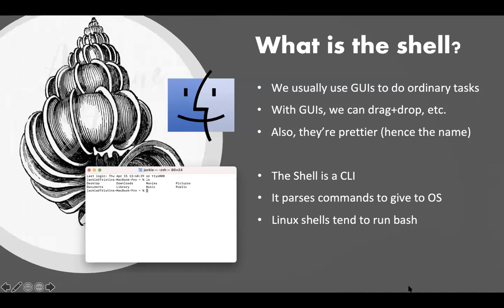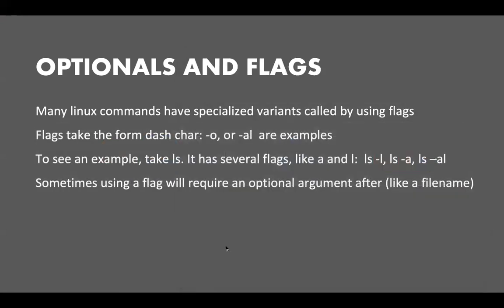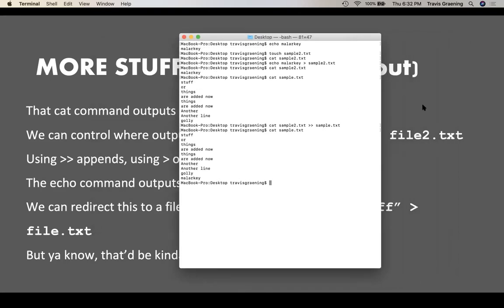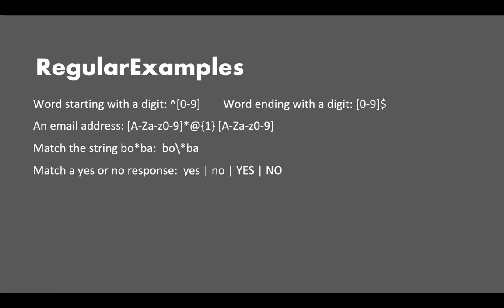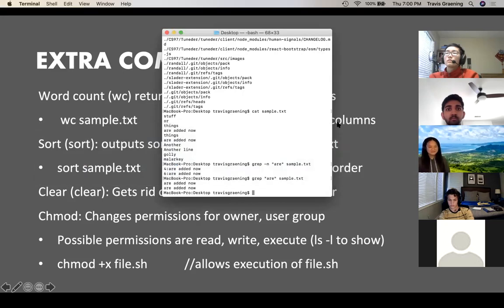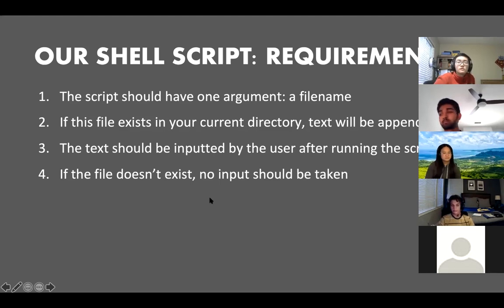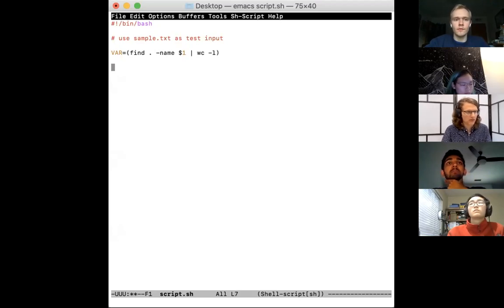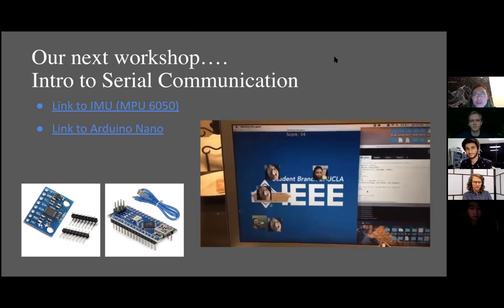Linux and Shell Scripting Workshop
Jackie and Travis go over important fundamentals and commands of the Linux OS, with a quick intro to scripting at the end.